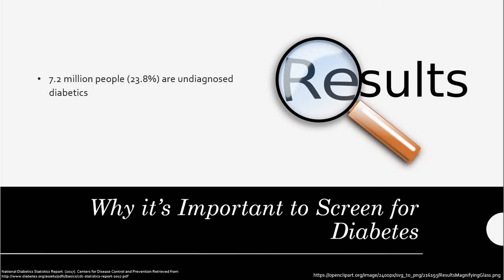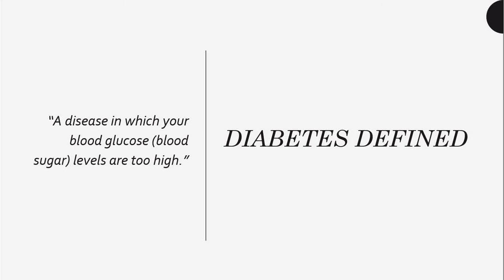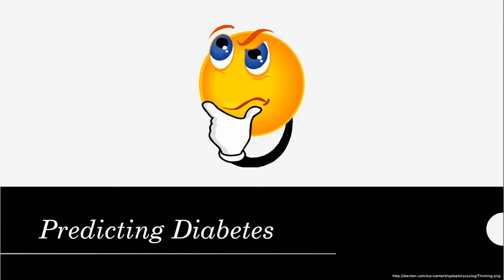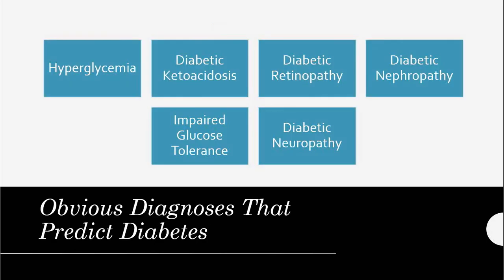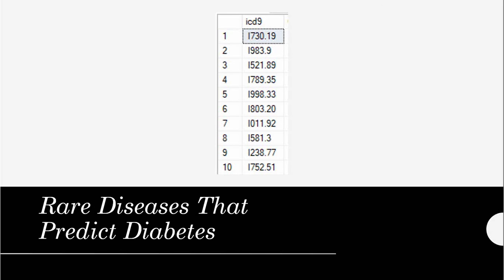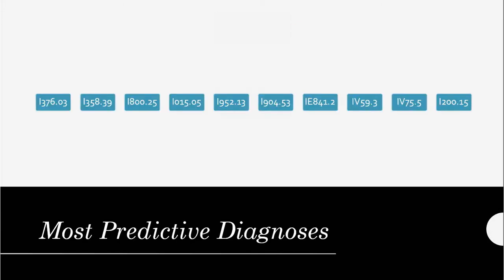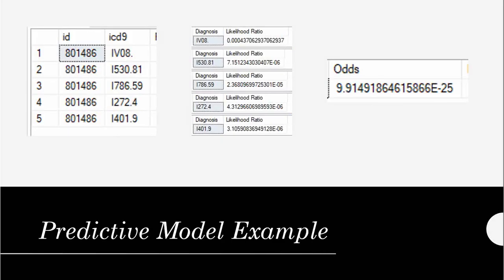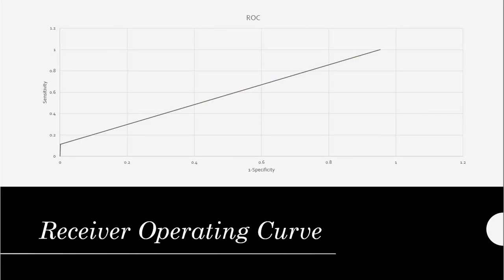Predictive Model for Diabetes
This presentation was prepared as part of the HAP 709 course on Healthcare Databases taught by Farrokh Alemi, PhD at George Mason University, Department of Health Administration and Policy. The presenter, Christina Le, is a student in the Health Informatics Program graduating in 2020.